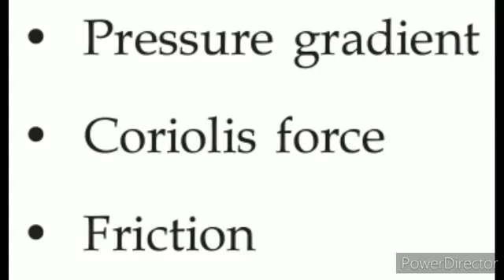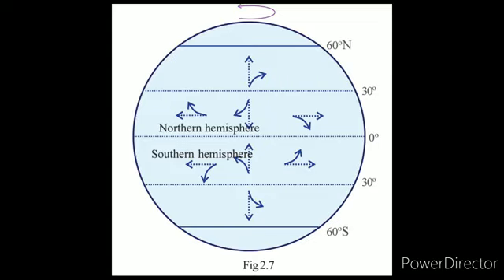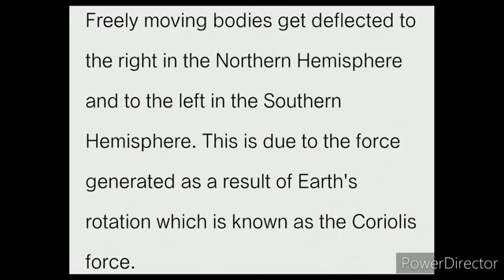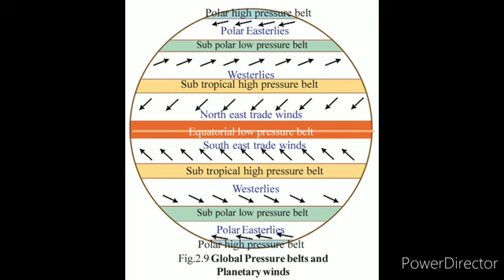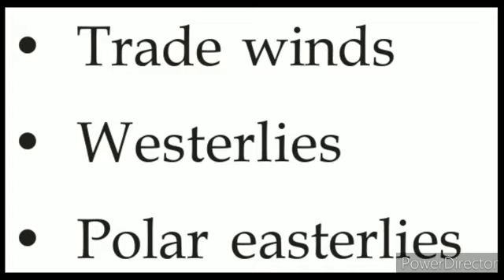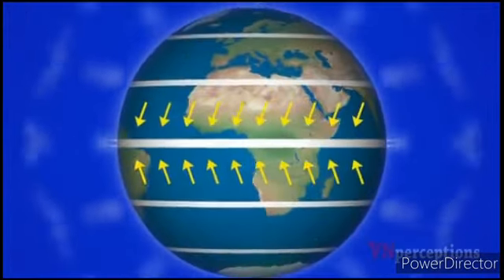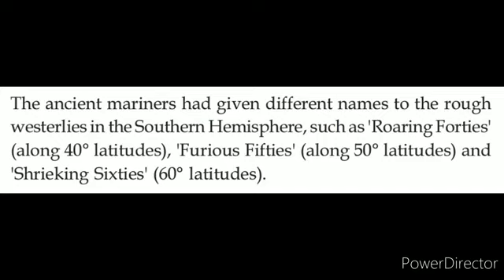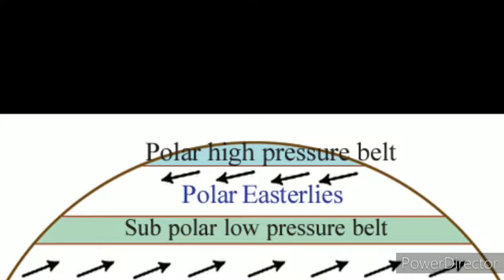ENG SS II CH 2 PART II